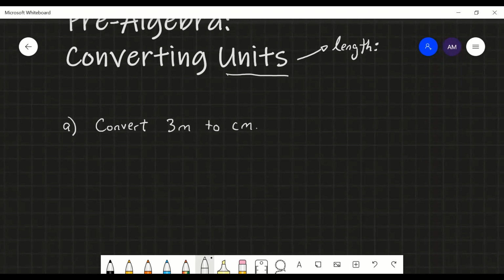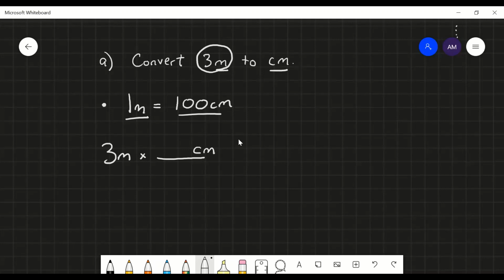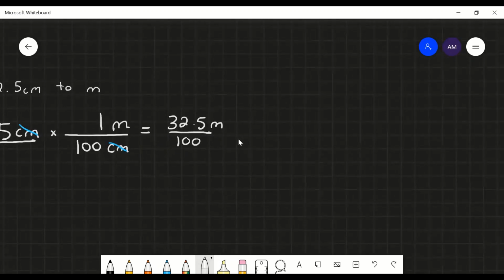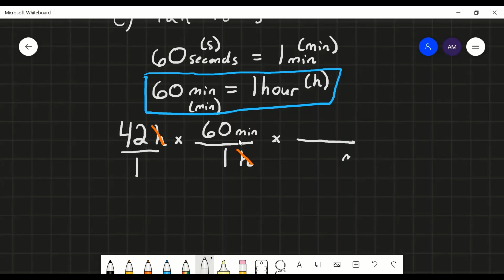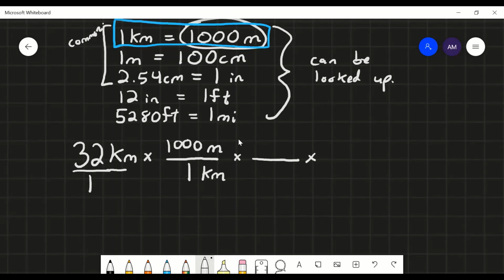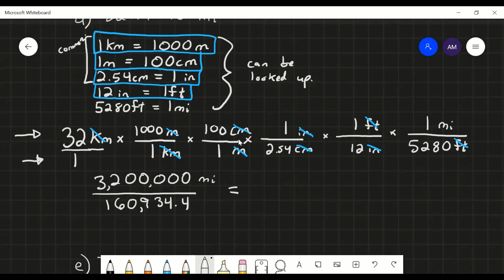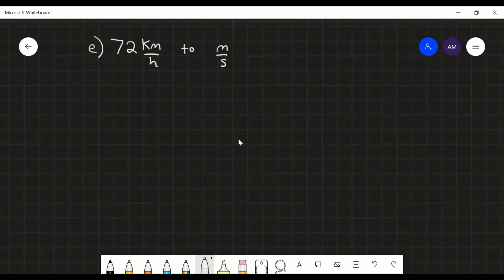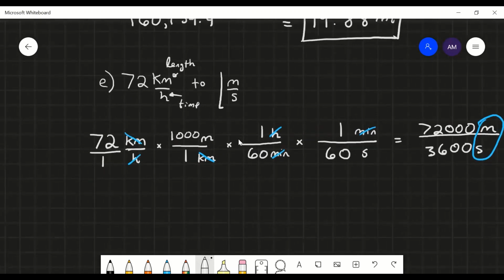5 Converting Units Pre-Algebra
5  Converting Units Pre-Algebra
1) Algebra and Whole Numbers
2) Using Decimals
3) Number Theory
4) Rational Numbers and Fractions
5) Basic Operations and Rational Expressions
6) Ratios, Proportions, and Percents
7) Integers
8) Exponents, Square Roots, and the Pythagorean Theorem
9) Equations from Geometry
10) Graphing
11) Geometry
12) Data, Statistics, and Probability